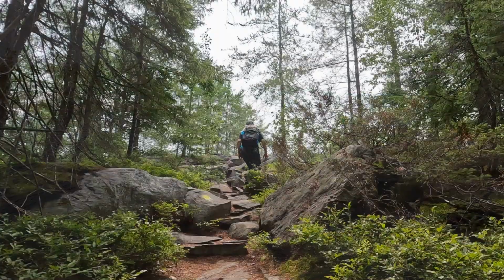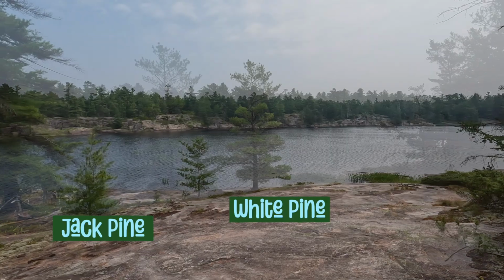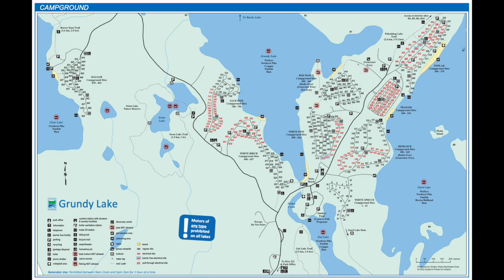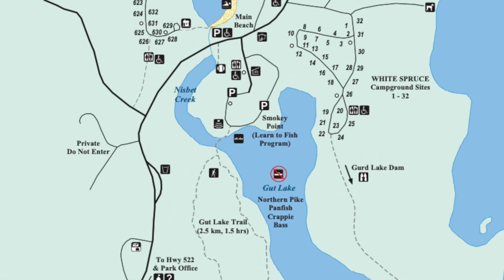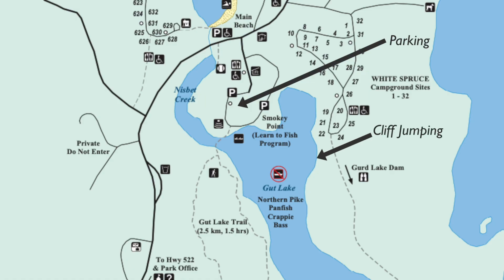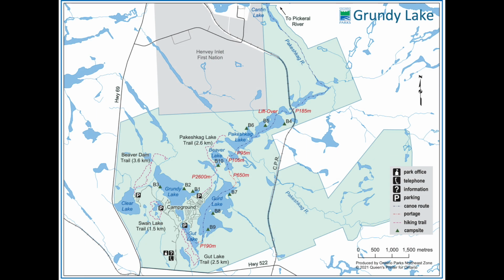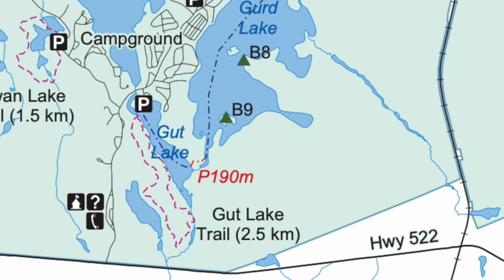Grundy Lake Provincial Park, Gut Lake Trail, near Sudbury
This video shows this lovely trail along the flat rocks of Gut Lake, as well as some trees typical to the area.  It also includes parking information and maps.

Time codes
00:00 Introduction
00:28 Trail along Gut Lake
03:16 The end of the lake
03:46 Trail back past the ponds
04:50 Maps and summary